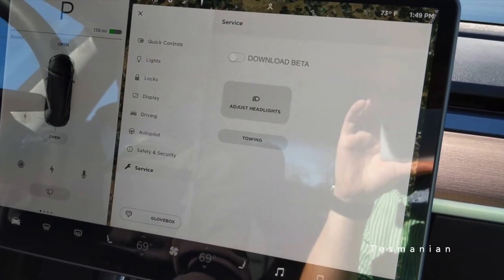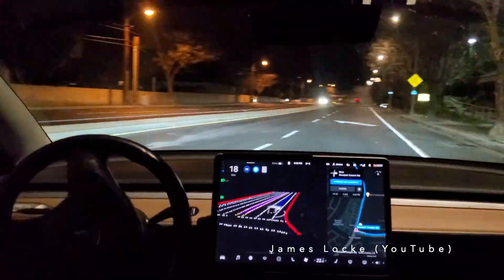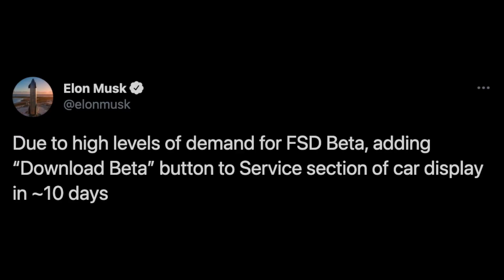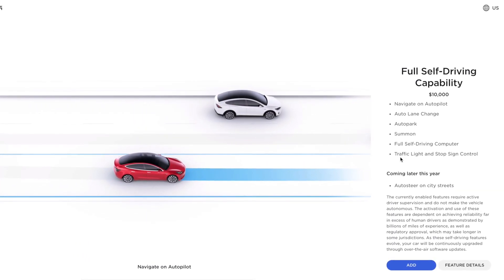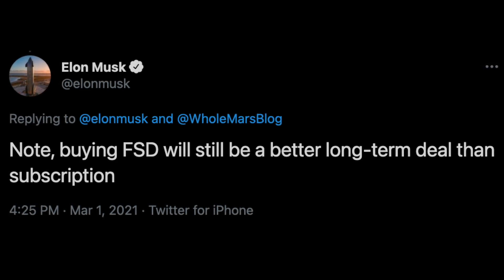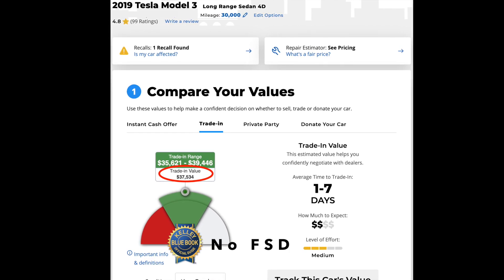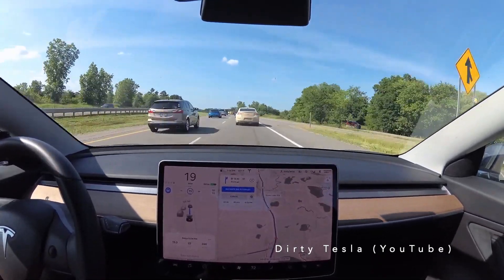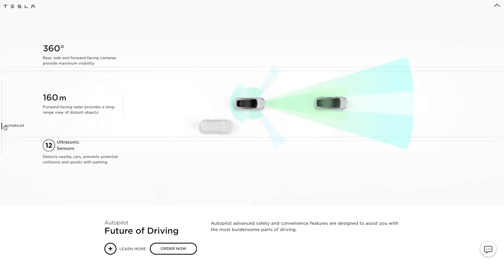Tesla FSD Beta Available to All! Pay Subscription or Purchase Outright?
How to download the Tesla Full Self Driving (FSD) Beta, and whether the subscription model or purchasing it outright is the better way to go.  Everyone's situation is different, so I dig into the numbers to decide which is best for you.

Video Subjects:
Tesla
Tesla News
Full self driving beta
FSD beta
Download FSD
how to download
download button
download switch
download toggle
Autopilot
Navigate on Autopilot
Stop lights
Stop signs
City Streets
Tesla 2021
Tesla Updates
Model 3
Model Y
Model S
Model X